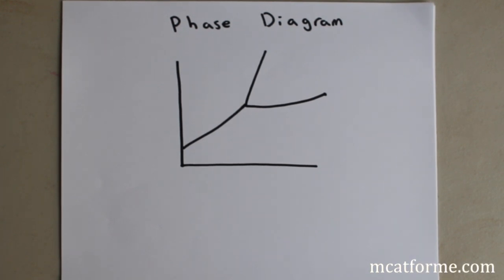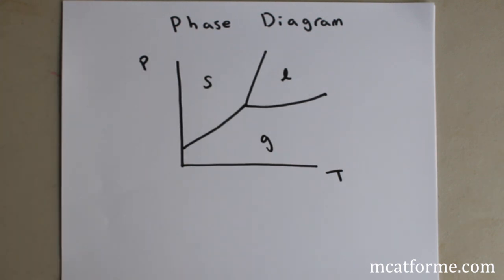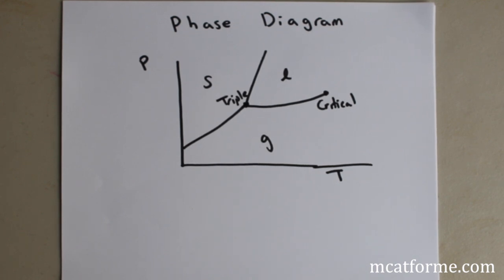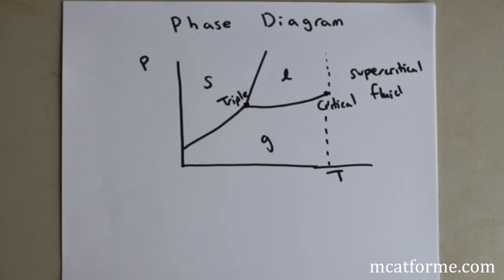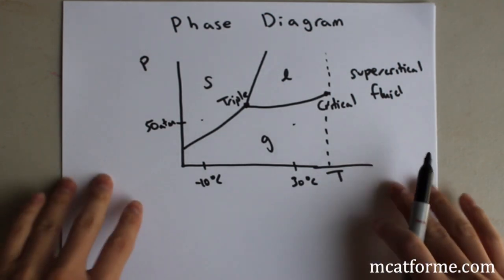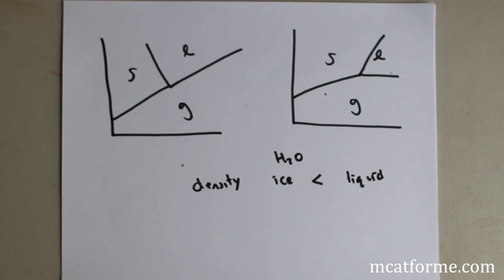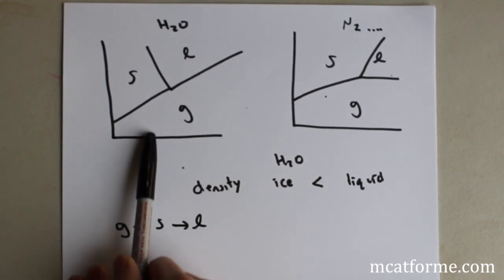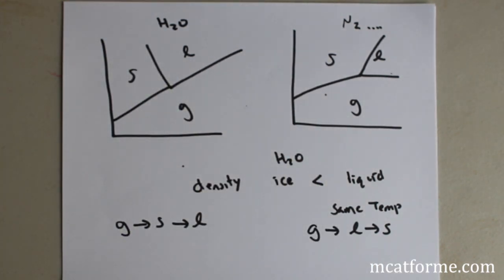Chemistry Lecture: Phase Diagrams